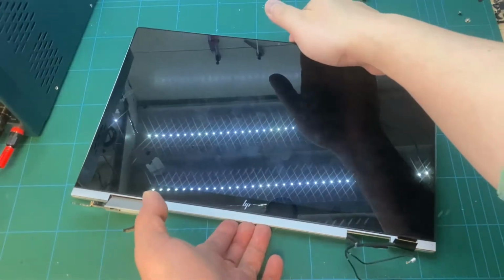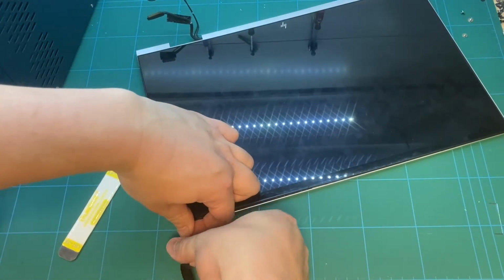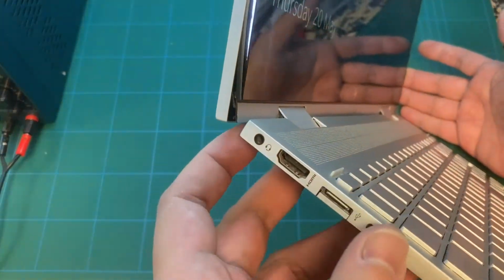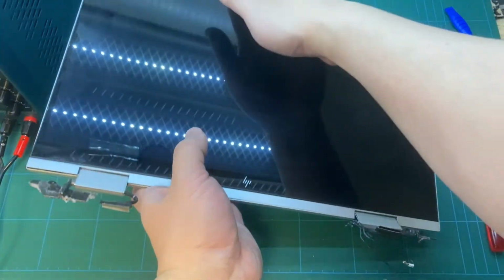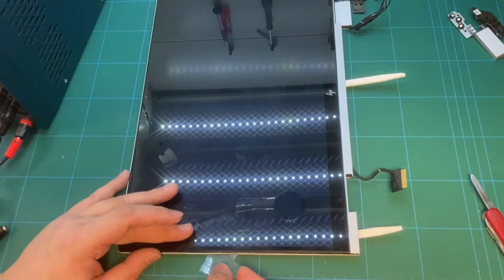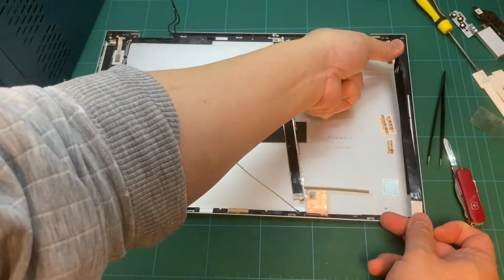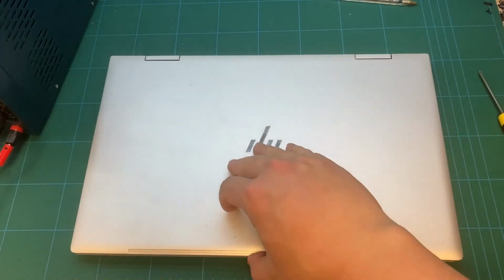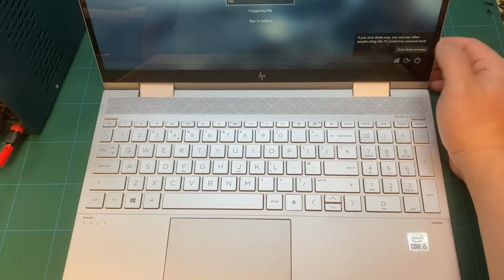How to Replace a Touch Screen on a HP ENVY x360 15 (2020) 15-ed, screen disassembly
HP ENVY X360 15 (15-ed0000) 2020 screen lid hinges repair, How to disassemble touchscreen without damage touch glass.